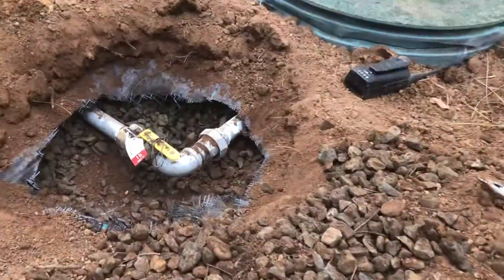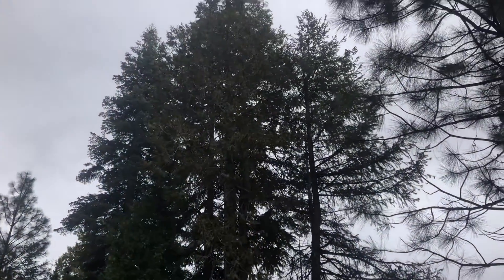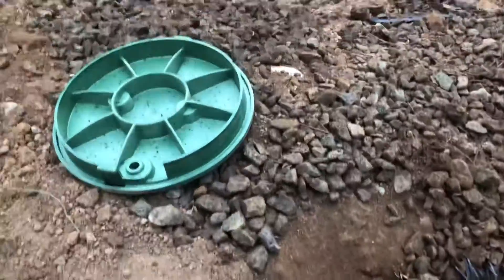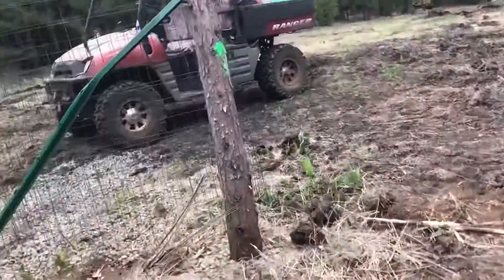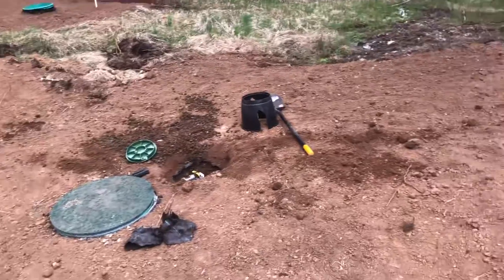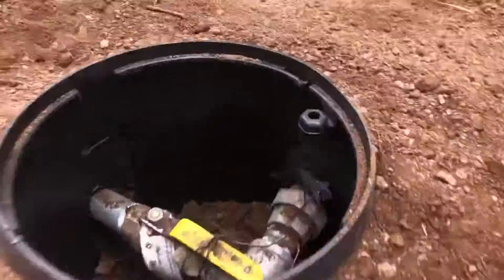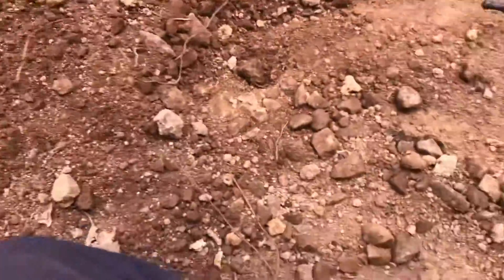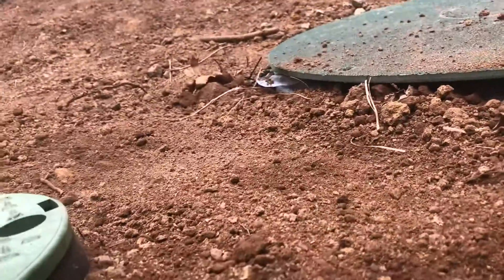Installing a valve box